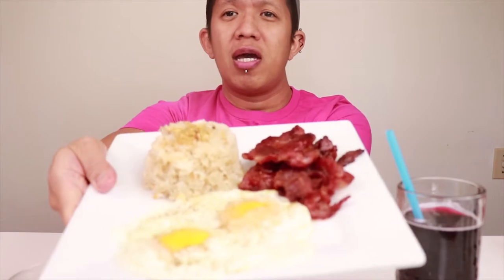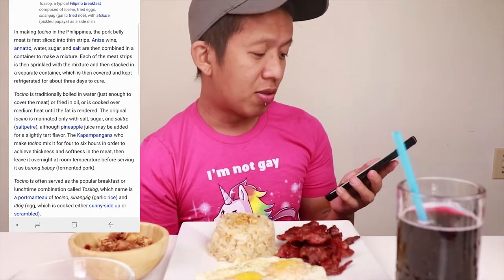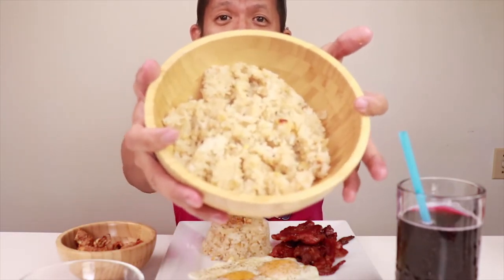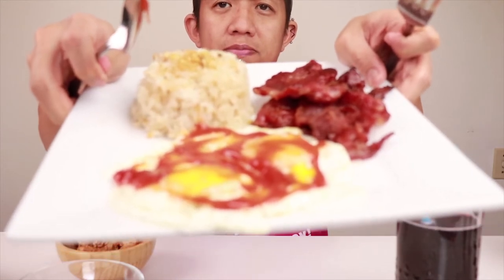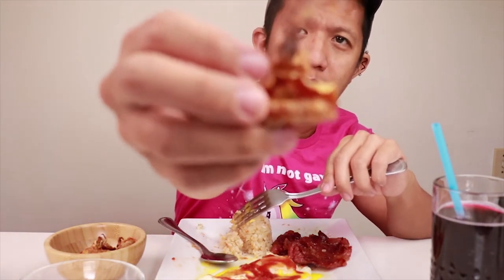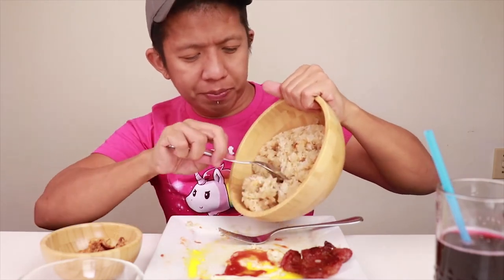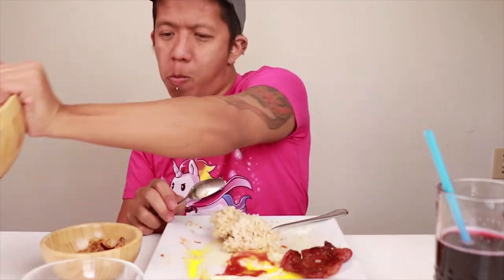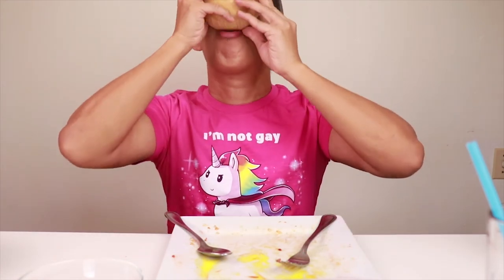FILIPINO BREAKFAST | TOSILOG (TOCINO,SINANGAG AT ITLOG) AND DAING NA PUSIT(SQUID)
Heres my second filipino breakfast mukbang and this time i had one of the favorite filipino breakfast"tosilog" which tocino,sinanga ang itlog and i added daing na pusit with vinegar dipping and it was delicious!